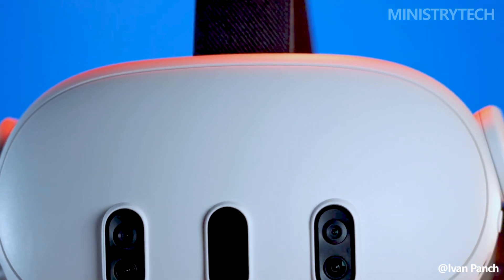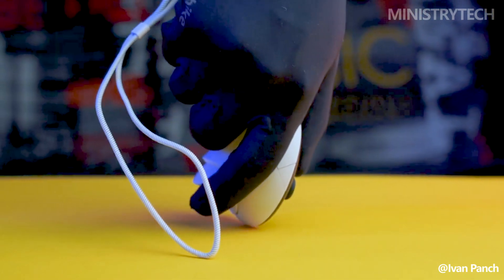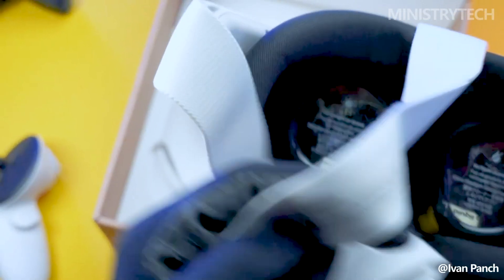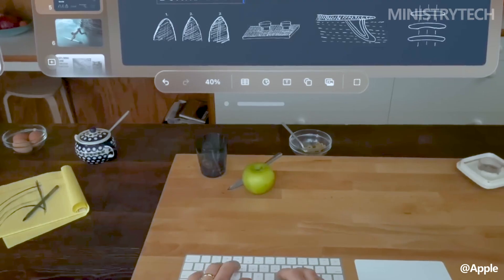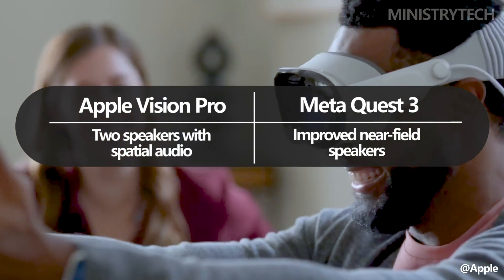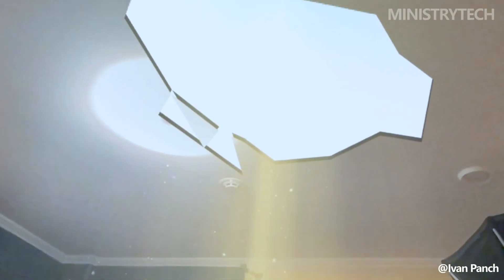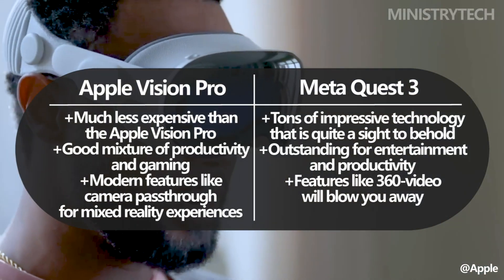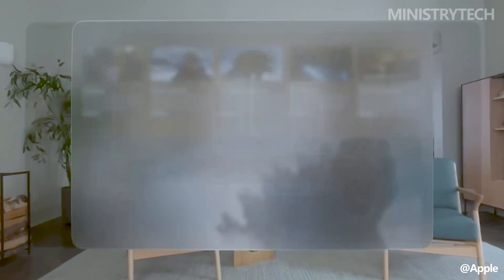Apple Vision Pro vs Meta Quest 3 | Why is Price Tag So Different?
As Apple's first spatial computing device, the $3,500 Apple Vision Pro is creating a lot of attention because it mixes virtual and augmented reality into one headset. My evaluation of the Apple Vision Pro will show you that this wearable computer is truly remarkable, with superior video passthrough capabilities and an incredibly user-friendly eye-tracking interface that surpasses the Meta Quest 3. However, the Meta Quest 3 costs less and offers many of the same capabilities as the Vision Pro.

The Meta Quest 3 is the greatest VR/AR headset for most individuals, as our review demonstrates. It costs $499. Additionally, The Meta Quest 3 has received an update that adds a number of capabilities similar to those of Apple Vision Pro, such as improved support for gaming controllers, additional finger pinch motions, and the ability to examine spatial pictures and movies. The Meta Quest 3 outperforms the Apple Vision Pro in these 7 ways.

See our list of the seven ways Apple Vision Pro surpasses Meta Quest 3 for more information.